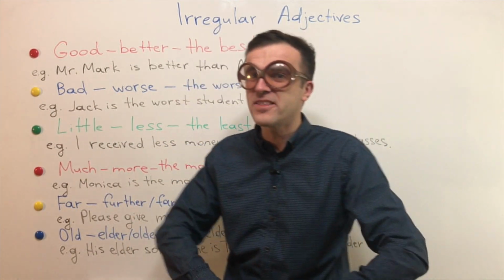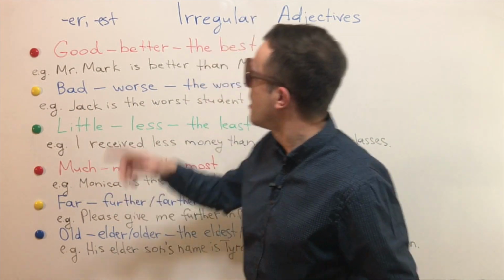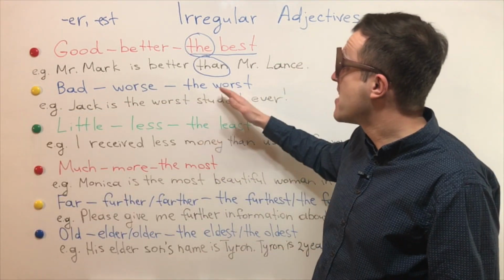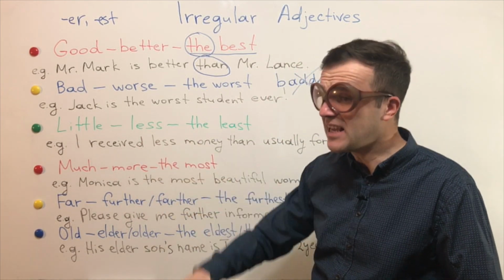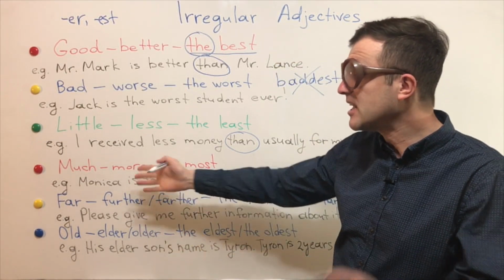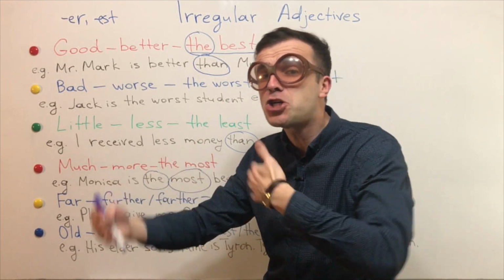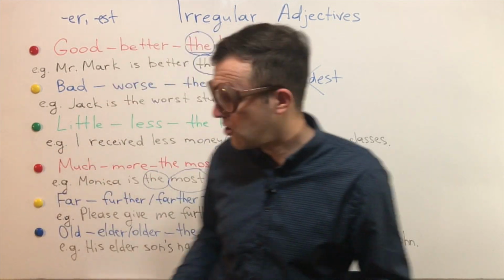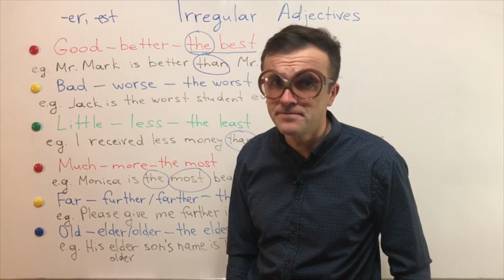'IRREGULAR ADJECTIVES'.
What are 'Irregular Adjectives'?
'IRREGULAR ADJECTIVES' presents comparative and superlative degrees of 6 irregular adjectives such as "good", "bad", "little", "much", "old", "far".

Good - better - the best;
bad - worse - the worst;
little - less - the least;
much - more - the most;
old - older/elder - the oldest/the eldest;
far - further/farther - the farthest/the furthest

There are 3 degrees of comparison of irregular adjectives that compare in English: basic, comparative, and superlative. The adjectives are formed by ending -er to the comparative form and ending -est to the superlative form.

For example, green (basic form) - greener (comparative form) - the greenest (superlative form)

In 2 or more syllable adjectives we add "more" to the comparative and "the most" to the superlative form.

For example, famous (basic form) - more famous (comparative form) - the most famous (superlative form)

2-syllable adjectives with endings -ow, -er, - le and -y take the ending -er to the comparative and ending -est to the superlative form: pretty - prettier - the prettiest.